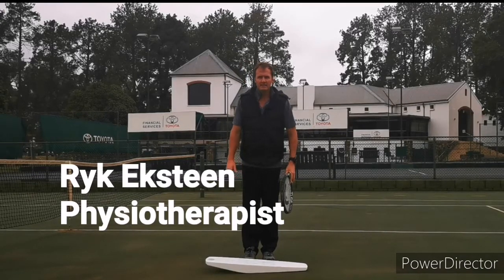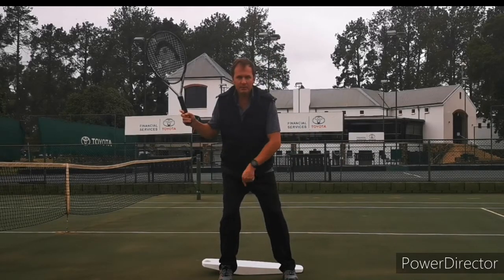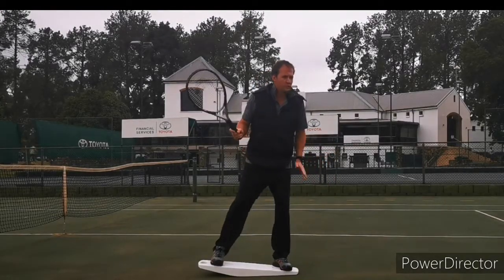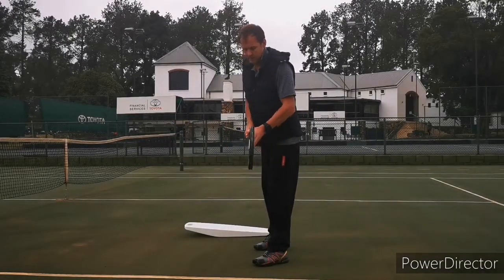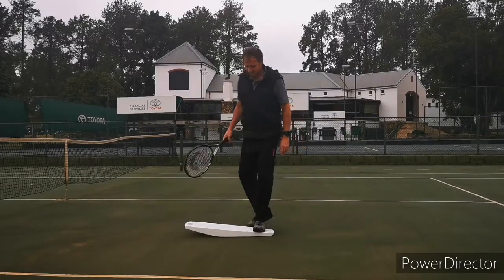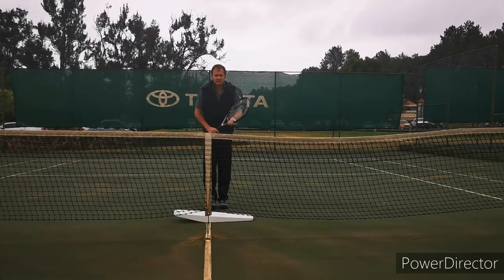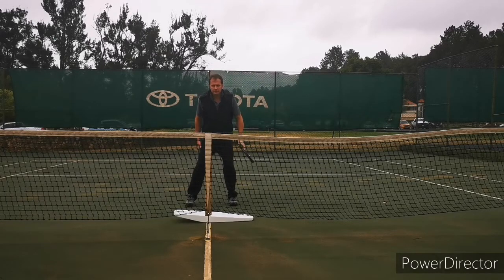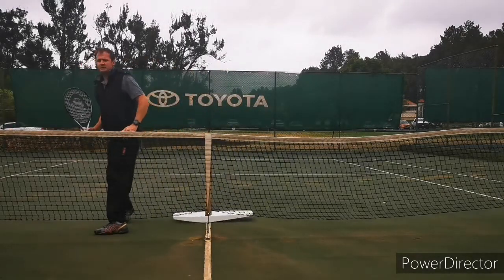Tempotip tennis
Tennis, weight shift, more power